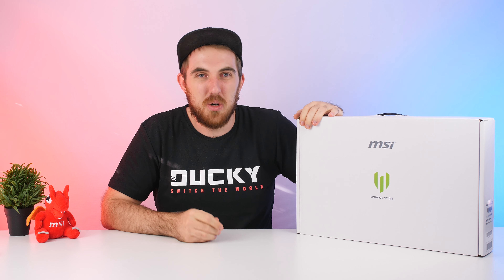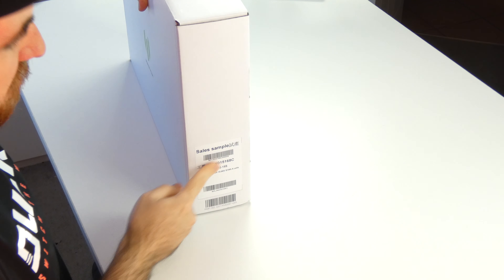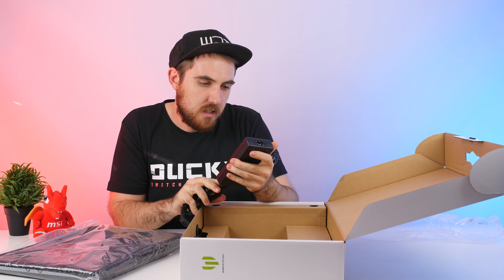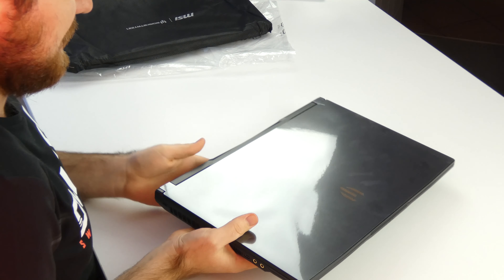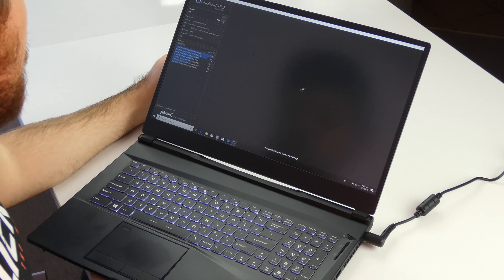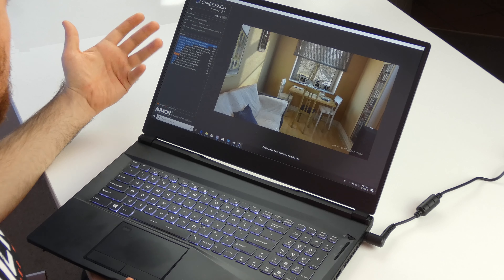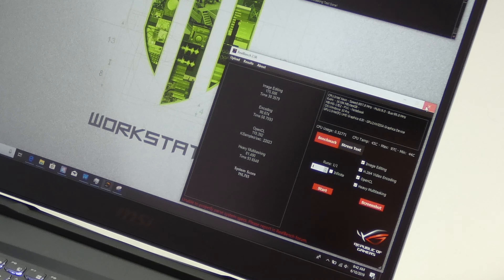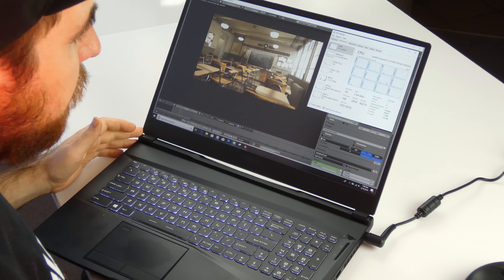Unboxing The MSI WE75 With New Quadro RTX 3000 Graphics